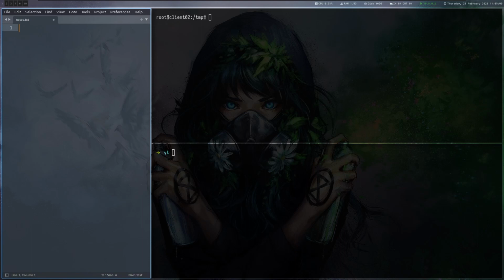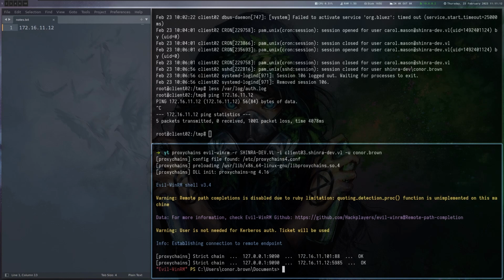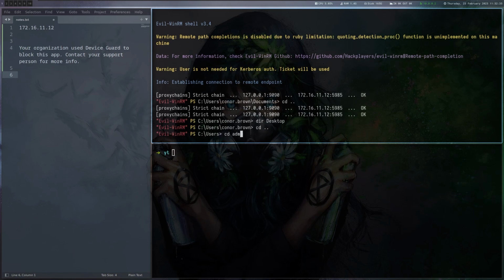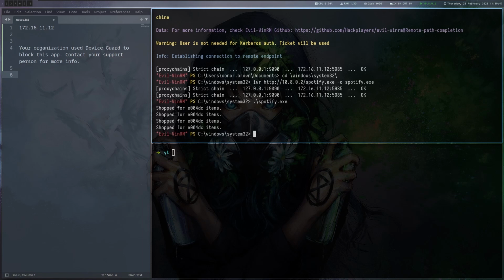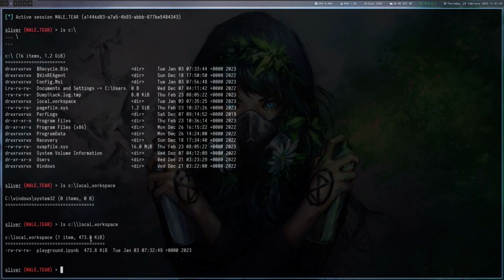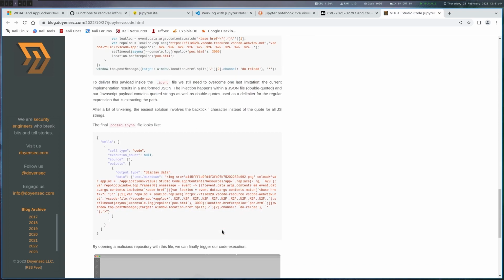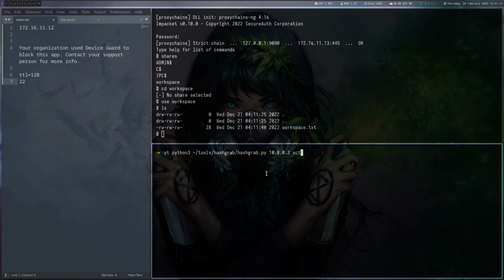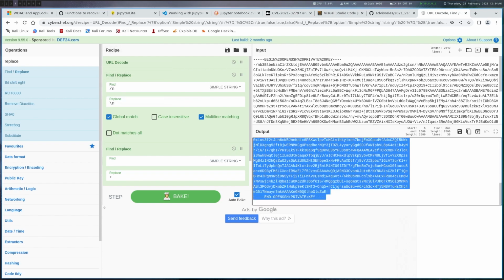Vulnlab | Shinra: Pass-the-Cache, WDAC & Visual Studio Code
This is part 6 of the Shinra series.  We are passing the cache to get a winrm sesssion on client03. We then encounter WDAC and find a way around it to get a beacon. Finally, we look into a Visual Studio Code vulnerability to move to client04.

[ Timestamps ]
00:00 Intro
00:20 Pass-the-Cache
04:15 Beacon up
06:09 WDAC says Hello
10:00 WDAC says Bye
13:17 Enumeration & Jupyter Notebooks
22:35 LFI